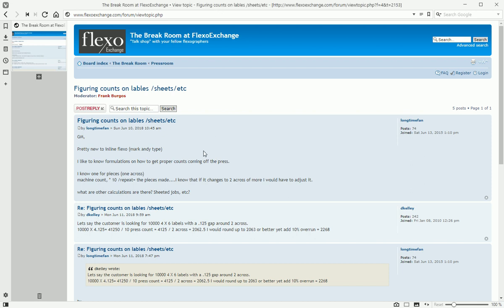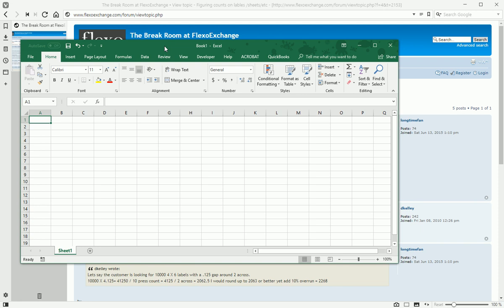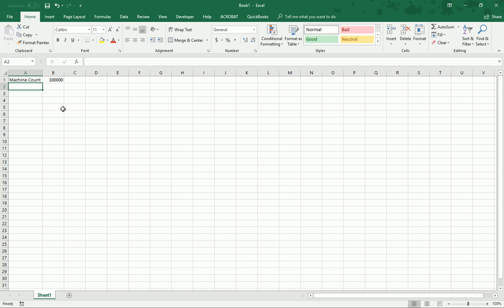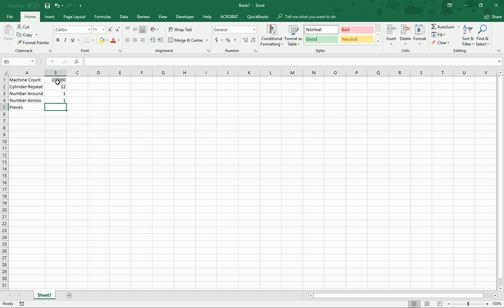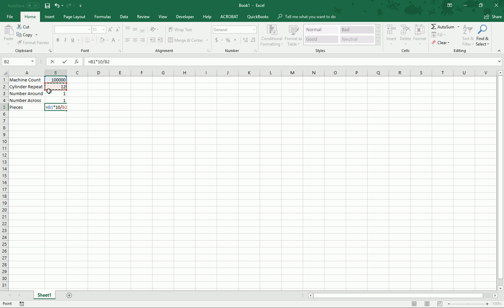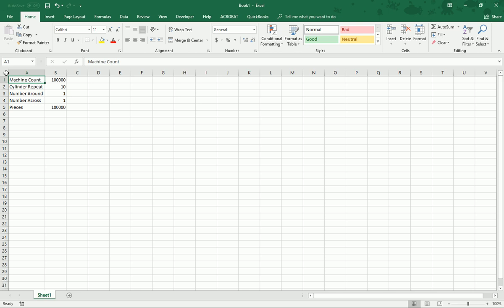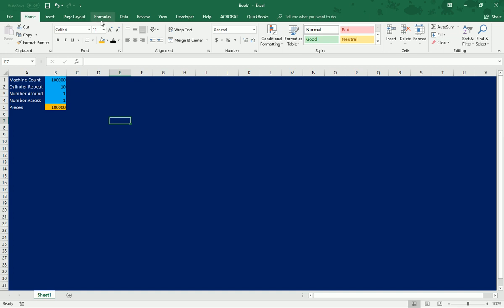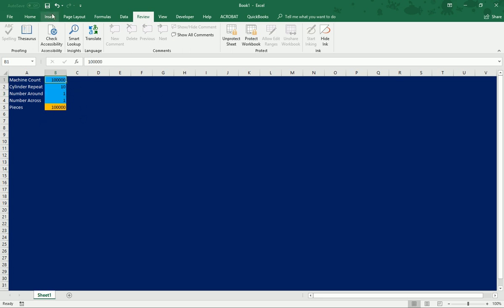CalculatePiecesFromCount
In this video, I build a calculator that calculates number of pieces based on machine Count (10" per count), cylinder repeat, number across and number around